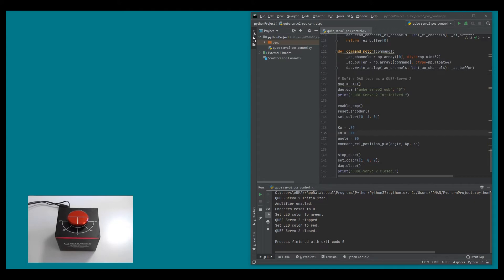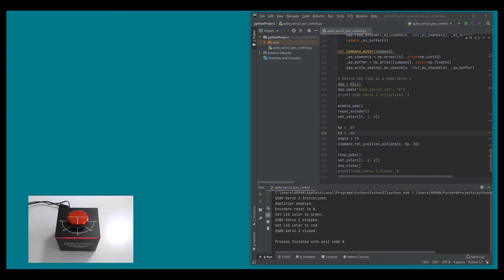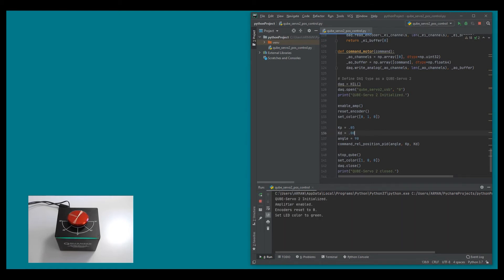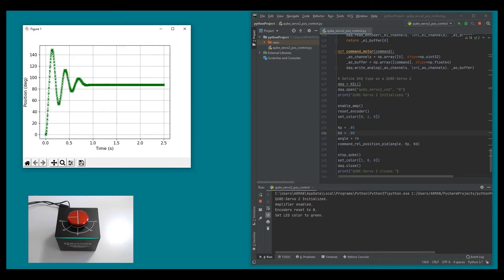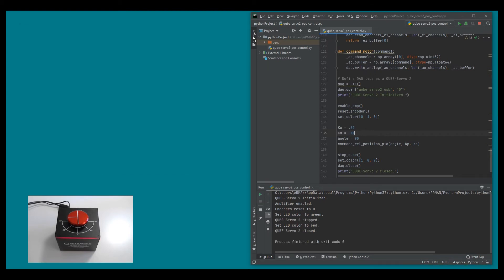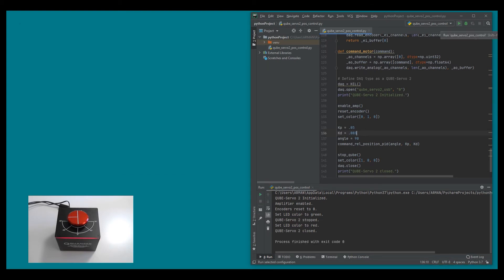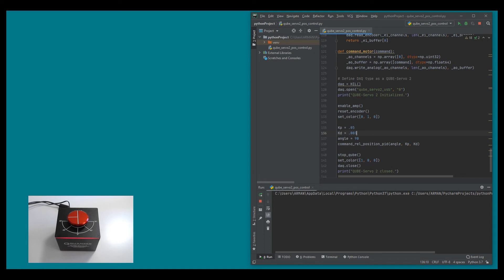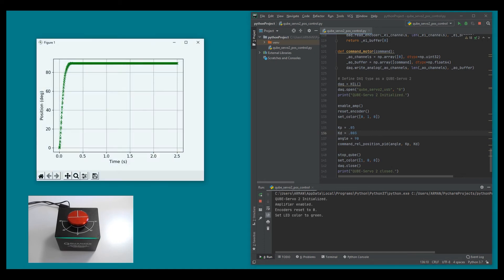Using Python on Quanser Hardware | Check This Out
Quanser Python API gives you an easy access to full I/O of Quanser hardware, including sensors and actuators, so that you can develop your own controllers. See an example of a Python code that implements a PD position control of QUBE-Servo 2.